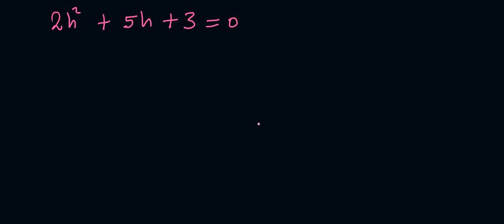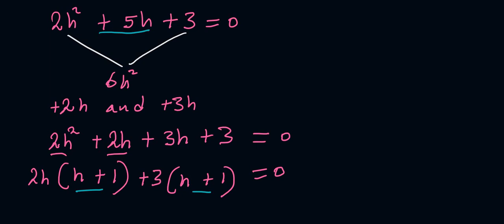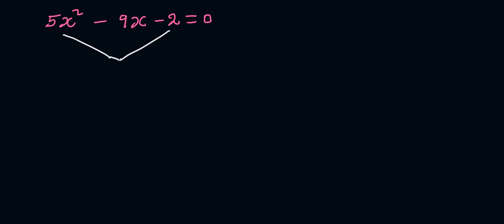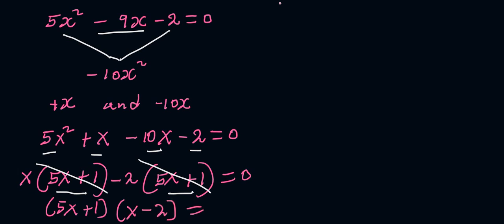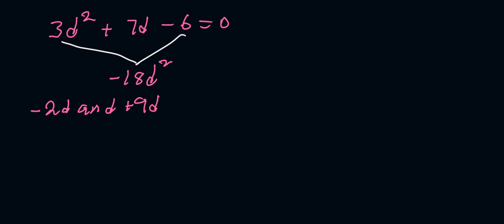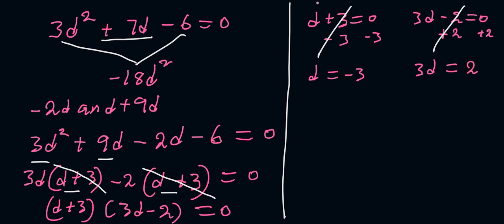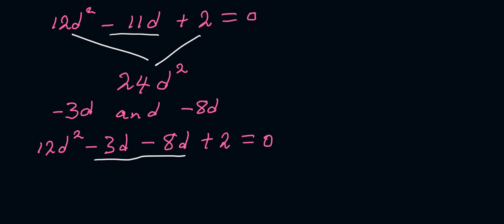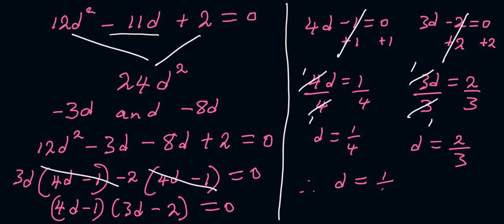Quadratic Equations Class 10